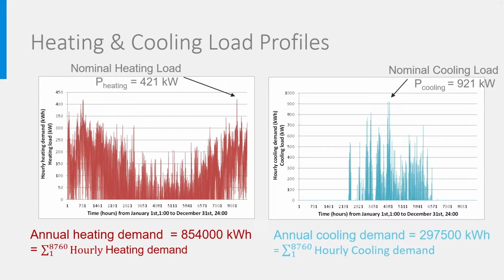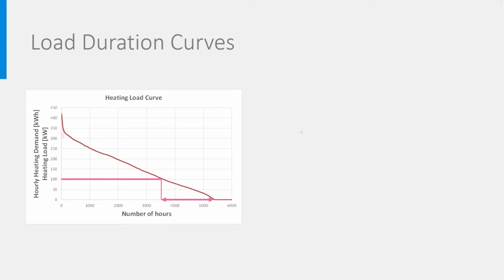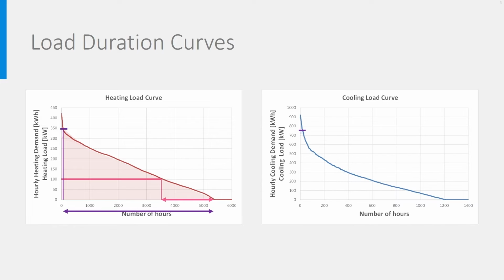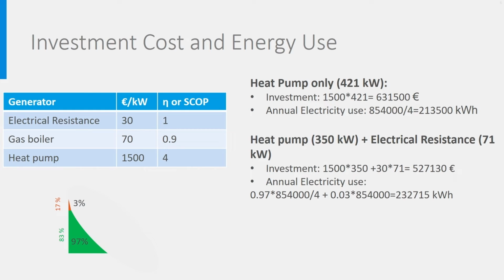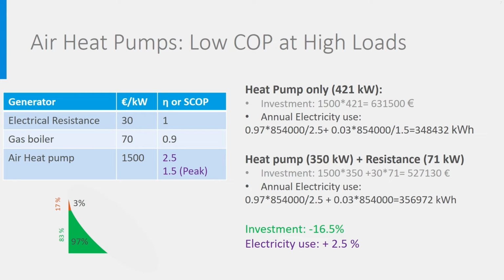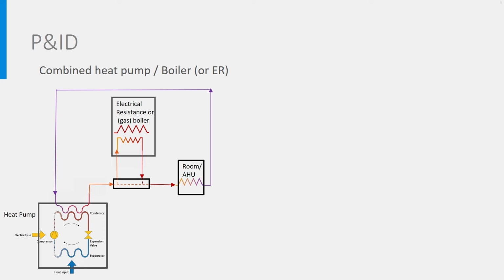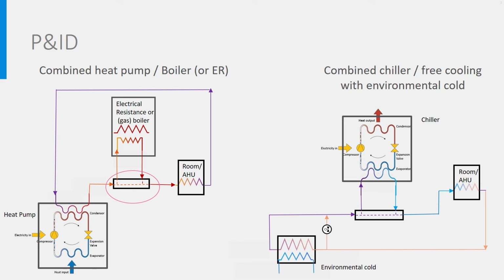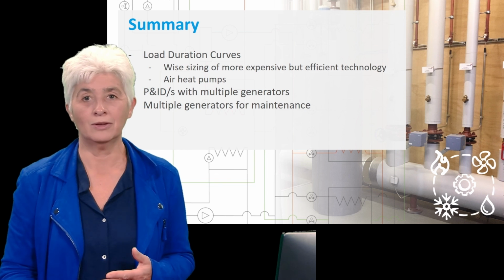ECObuild_4x_2021_Week_4_4_Load_duration_curves_and_generator_combination-video